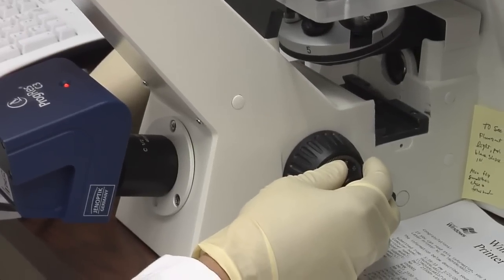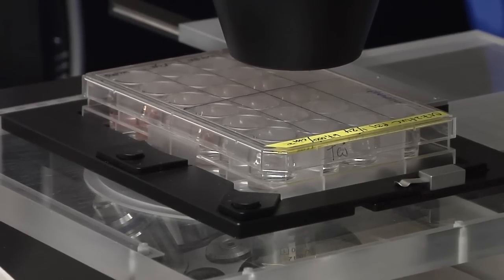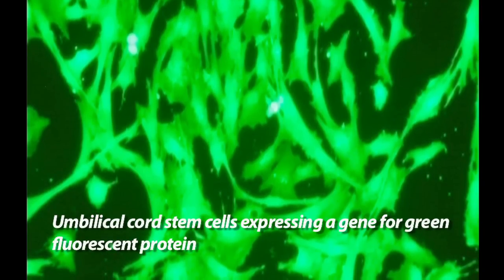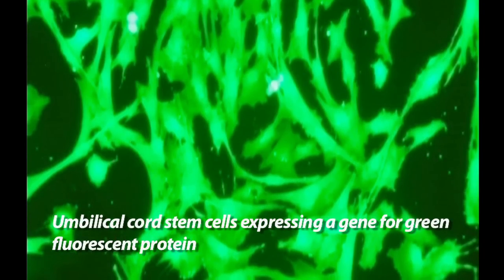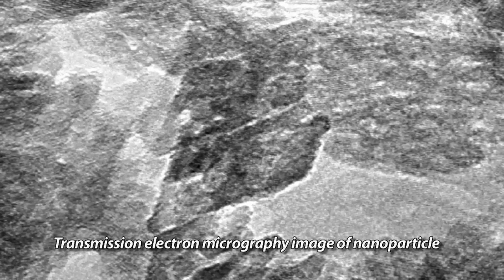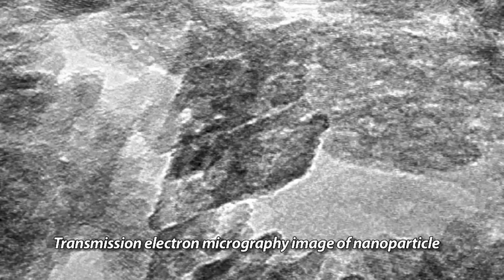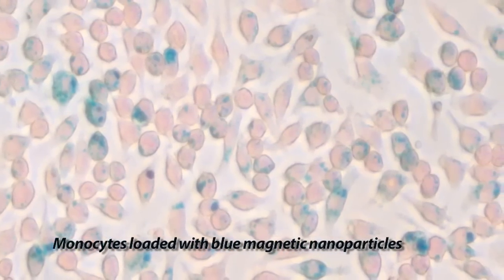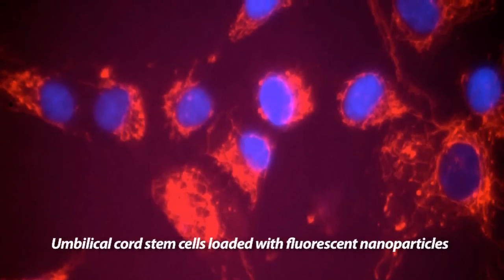Nanoparticles Heat Up Cancer Research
Dr. Deryl Troyer leads a collaborative research team researching a more effective cancer treatment that uses magnetic nanoparticles.

To read more of the February 2011 issue of Lifelines, go